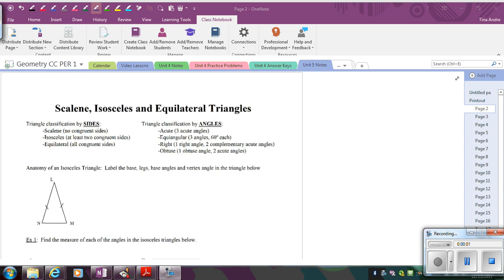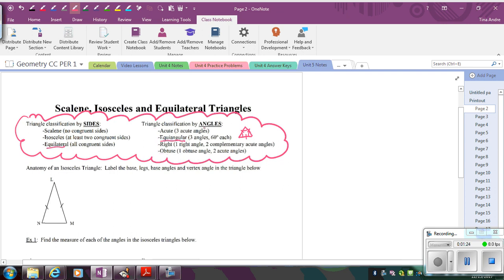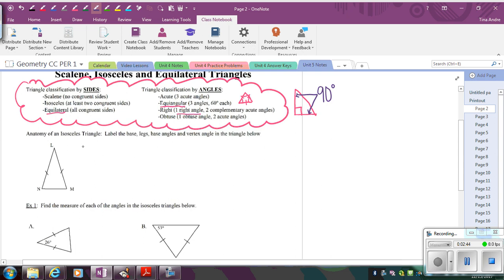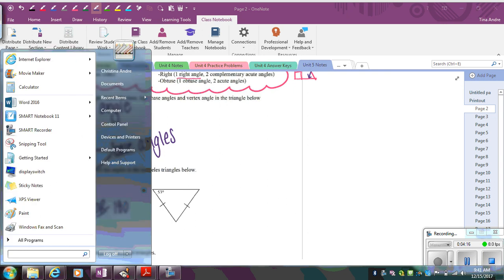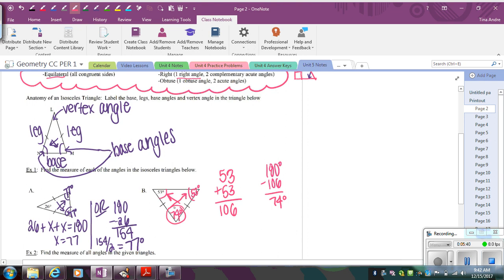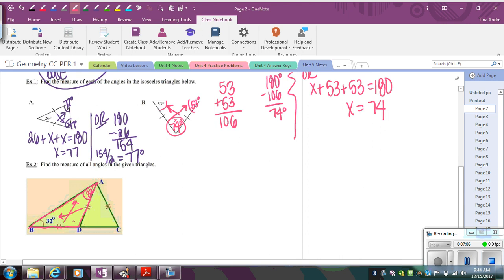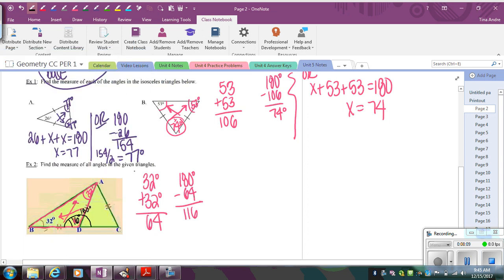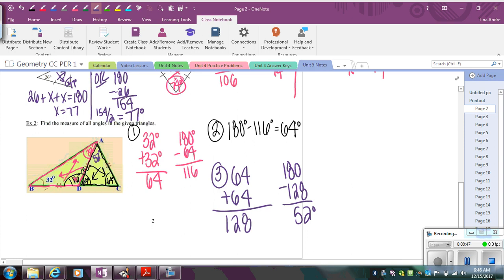1 Types of Triangles HONORS